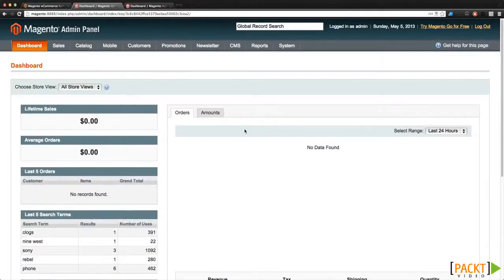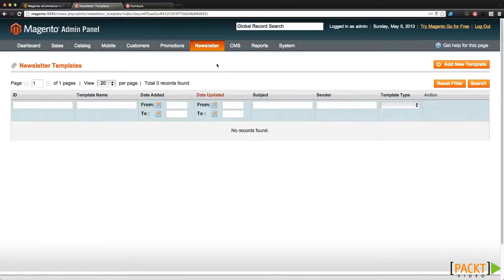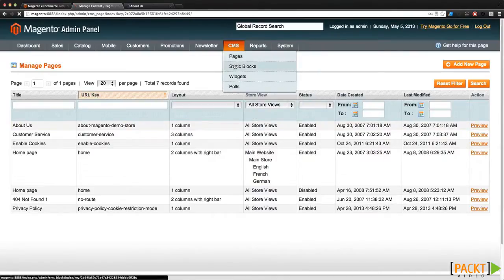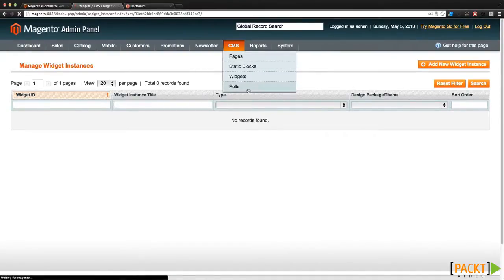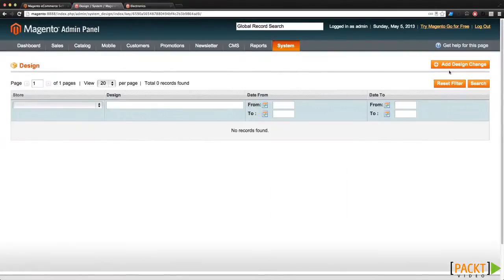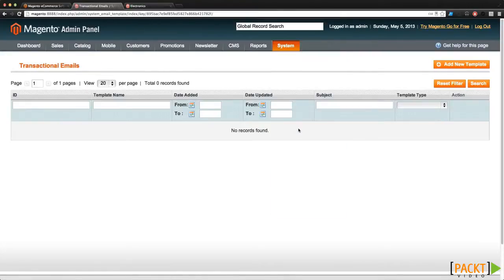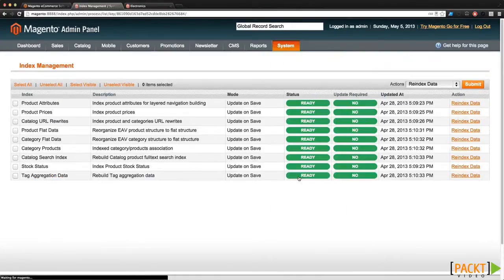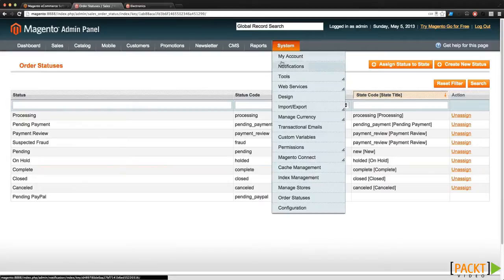003 Overview of Promotions, Newsletter, CMS, and System